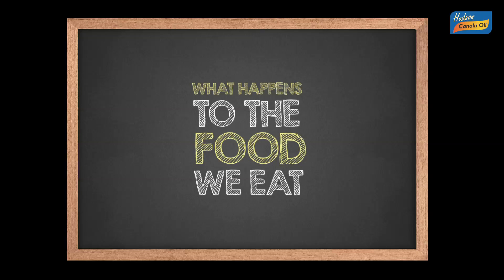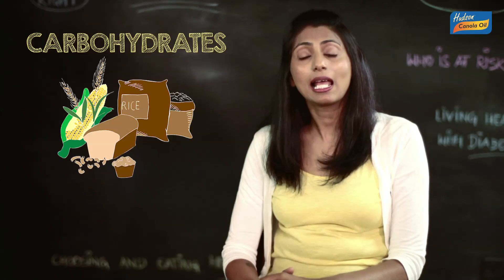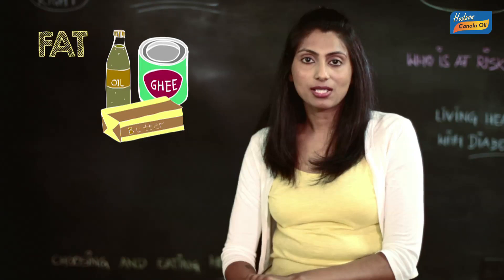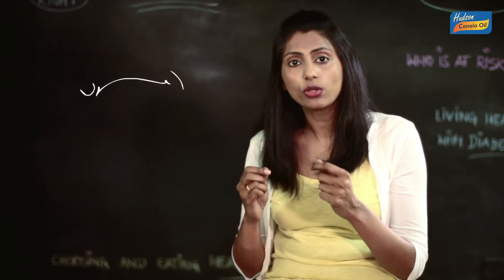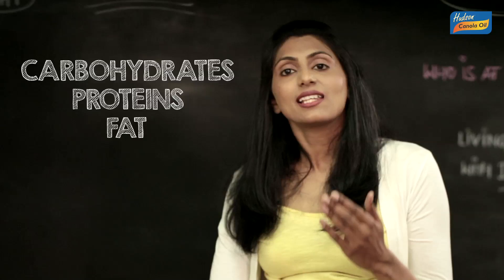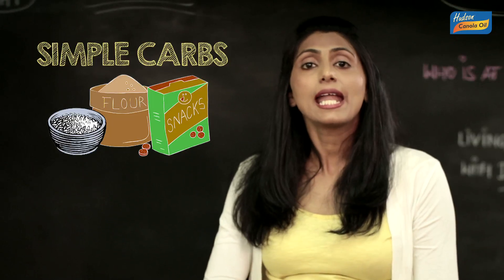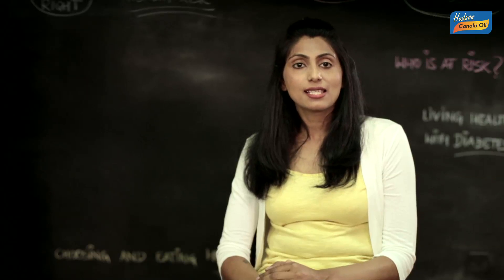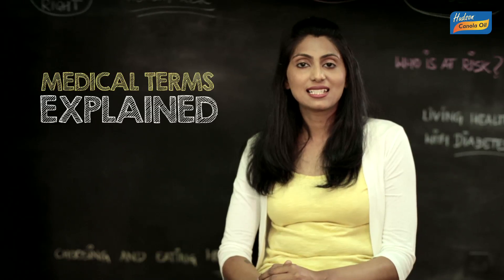What Happens To The Food We Eat?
Hudson Canola Oil has taken an initiative to share with you how our lifestyle can affect our body. Watch this video to understand how food after breakdown turns into three main nutrients- Carbohydrates, Proteins and Fats and how they help us in our daily chores. Leave your details with for us & you have a chance to WIN a cool Hudson hamper! Know more